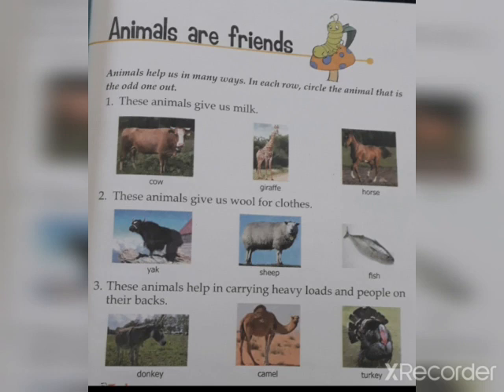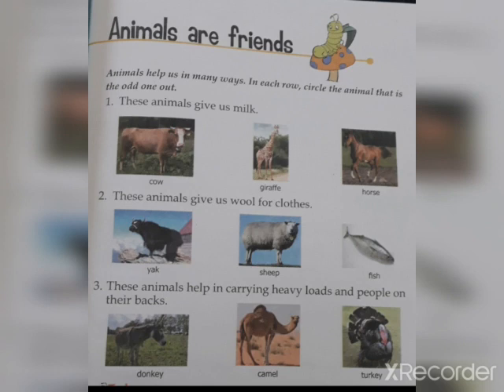Class-2, G.K, Animals Are Friends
Class-II
General Knowledge
Know For Sure-2
Page-11
Animals Are Friends